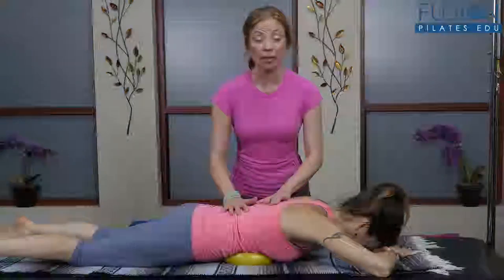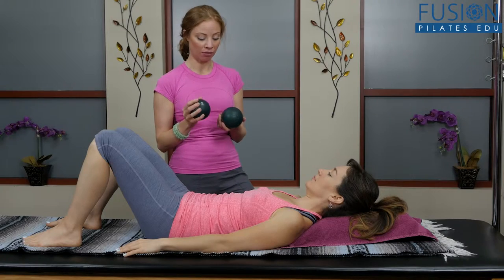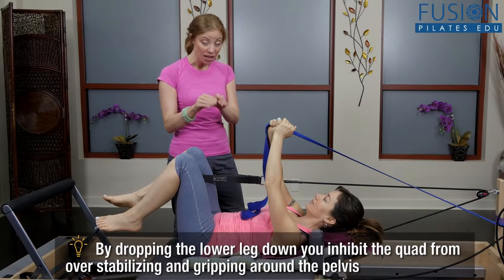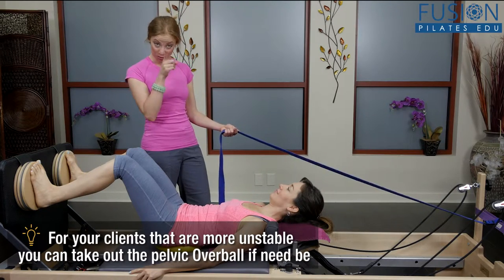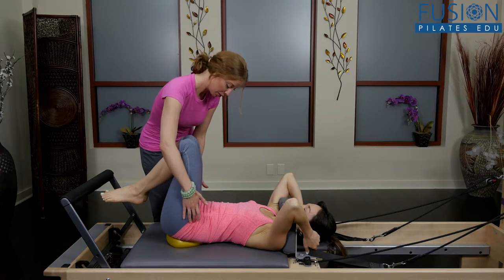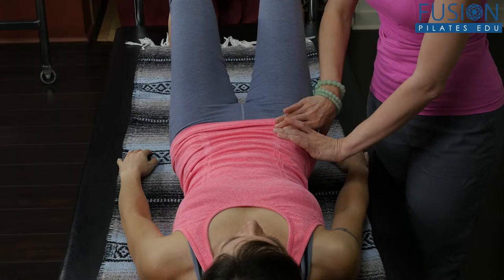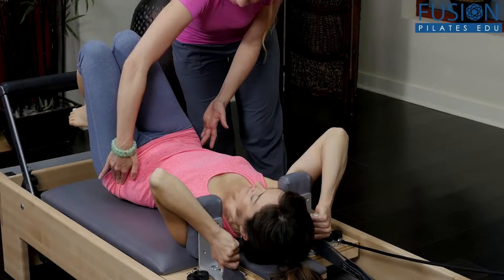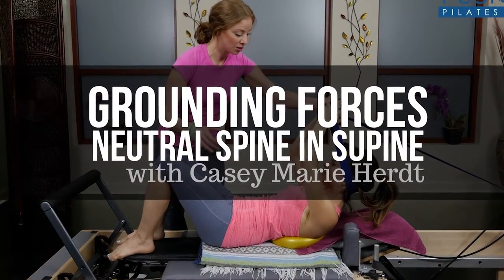Grounding Forces Promo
GROUNDING FORCES

DESCRIPTION

In this workshop we are going to delve into the world of grounding in its many forms, and see how we can play with this concept on the reformer in supine. Very often focus is applied to the “action” part of the movement, leaving very large holes in the exercises where compensation can creep in. But by understanding and teaching from the concept of grounding, we create a stable platform from which to animate from. This helps to demystify neutral spine and pelvis, and unveils how these grounding forces can change within the exercise, moving from one piece of the body to the other. Mastery of these concepts helps to create better movers from the ground up!

OBJECTIVES & CONCEPTS

Movement Theory on Grounding Principles
What Makes a Good Grounder
What Makes a Poor Grounder
Why Grounding is Important in Pilates
How We Can Use This Concept to Find Neutral Spine and Pelvis
Release Work to Unlock Dysfunction
Innovative Reformer Work to Play With These Concepts